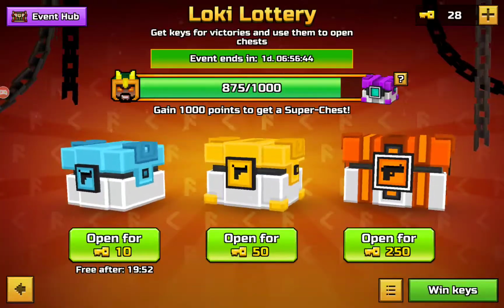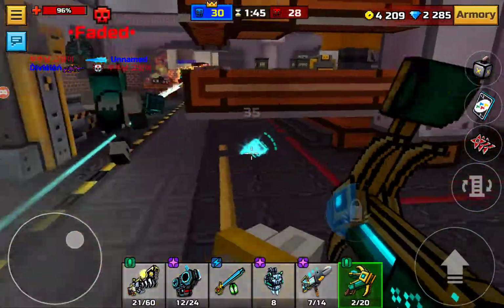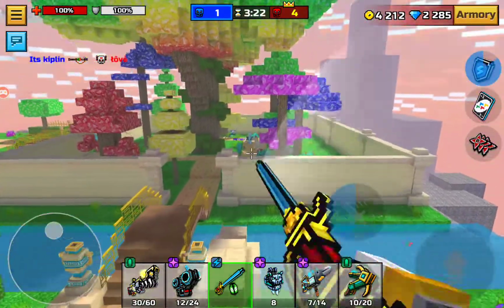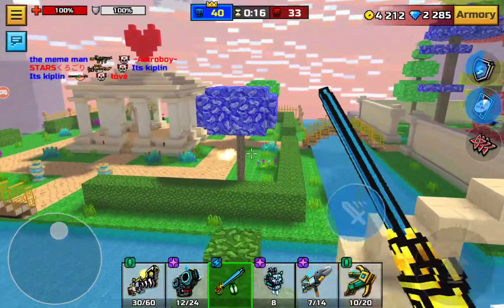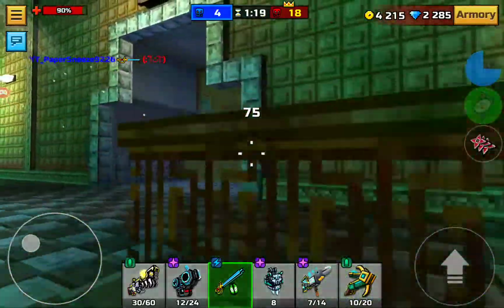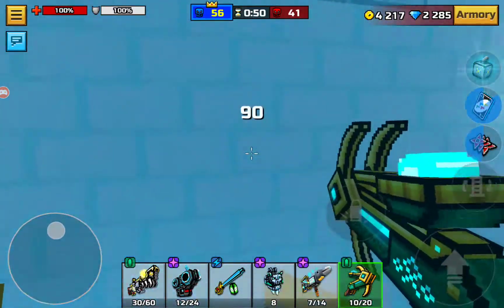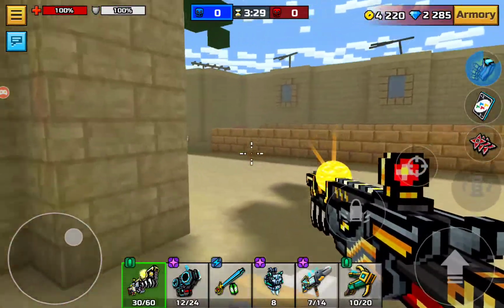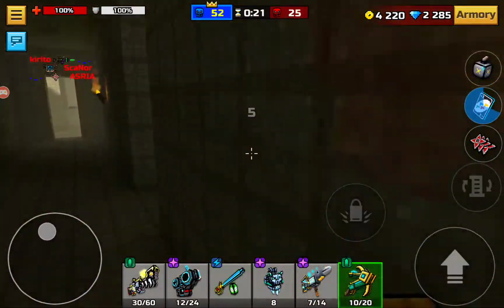Decietful Cheater Is Deep Ambusher, But Better! Decietful Cheater Review PG3D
It would really support me and help out a lot. It's free and you can unsub when ever you want.